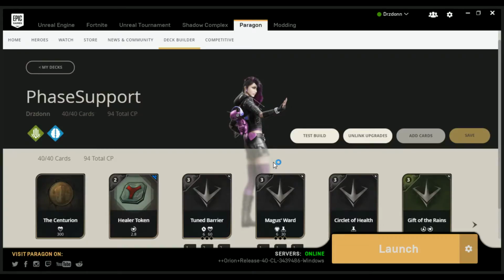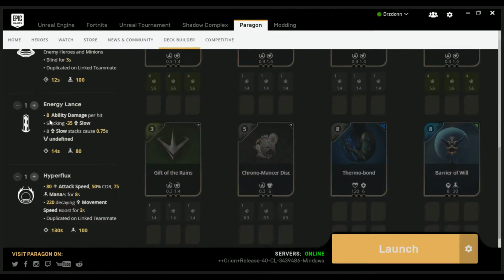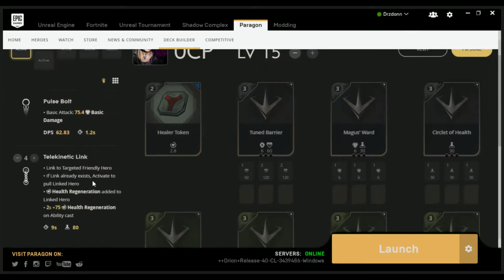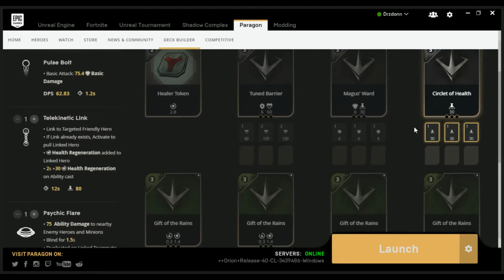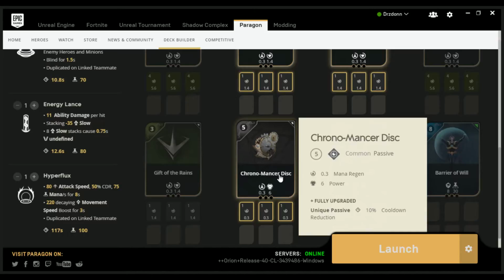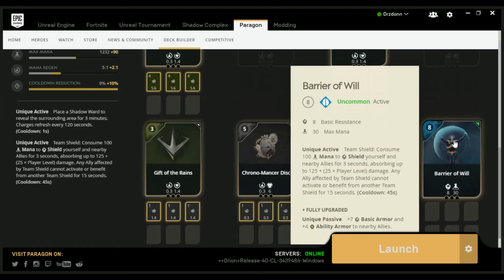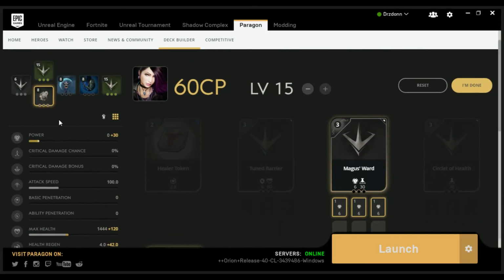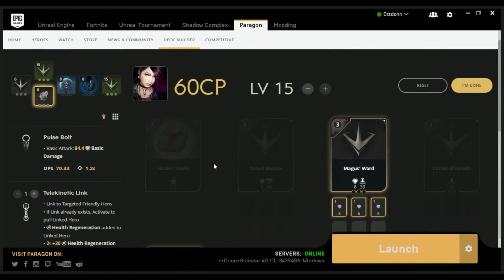Paragon | Monolith Deck Build - Phase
My personal build with the newest Paragon support hero after some play testing with bots and live matches.

Add me:
DRzDonn